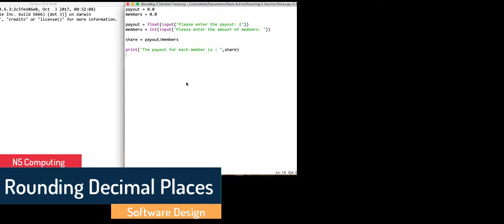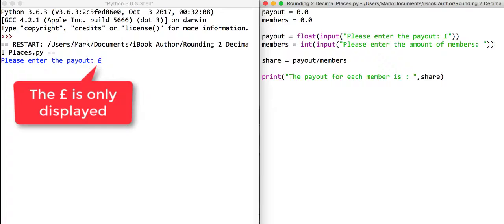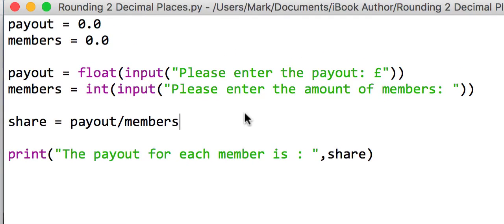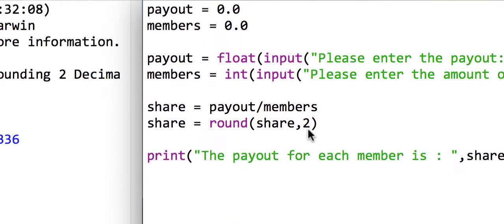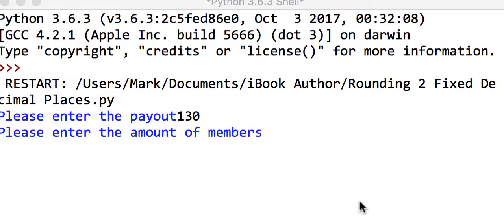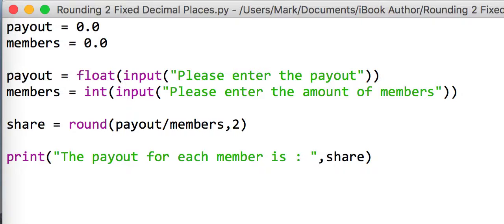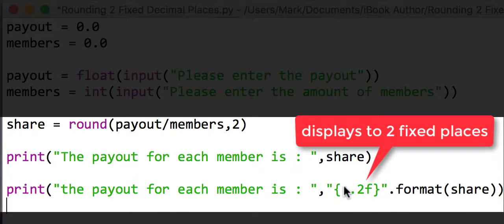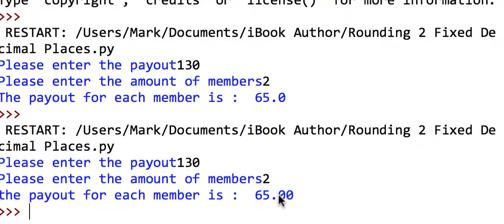7 2 PreDefined Functions Decimal Places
This video covers how to use the round functions and also how to format to two fixed decimal places.